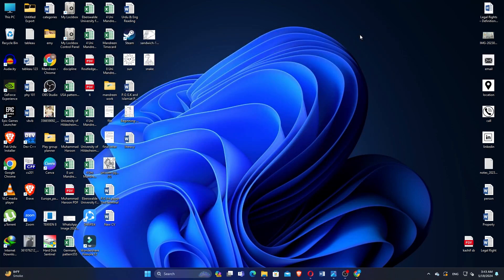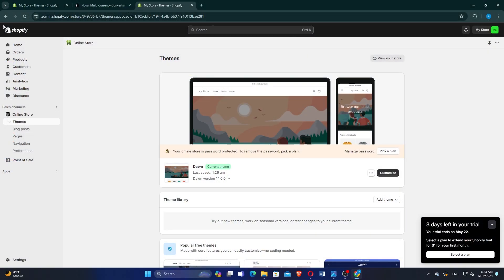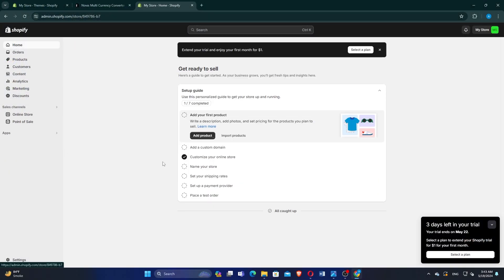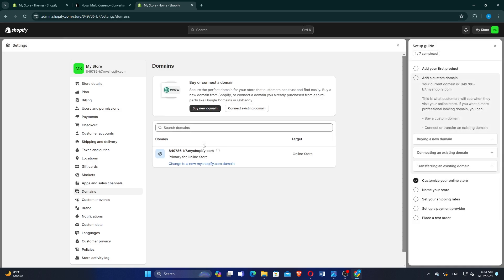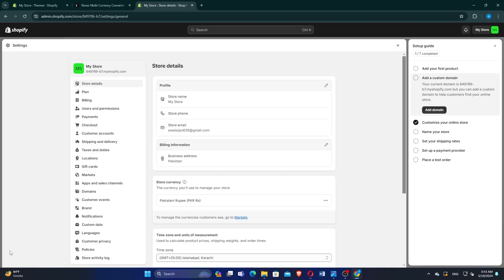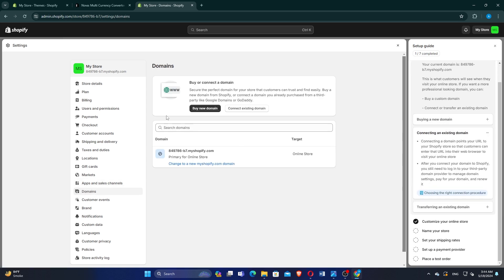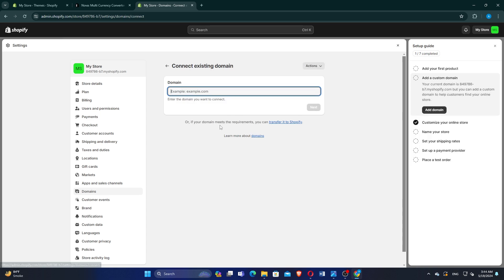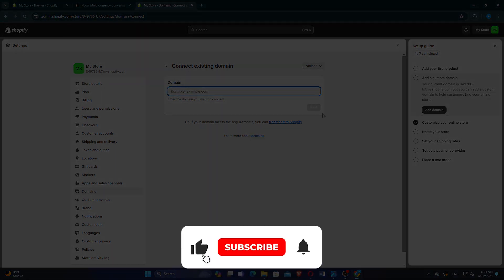How to Connect Namecheap Domain to Shopify (2024)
Learn How to Connect Namecheap Domain to Shopify easily! Watch this video until the end to learn How to Connect Namecheap Domain to Shopify.

Were you able to figure out How to Connect Namecheap Domain to Shopify? Connect Namecheap Domain to Shopify today!

What do you think of How to Connect Namecheap Domain to Shopify (2024)?

00:00 Intro
00:05 How to Connect Namecheap Domain to Shopify